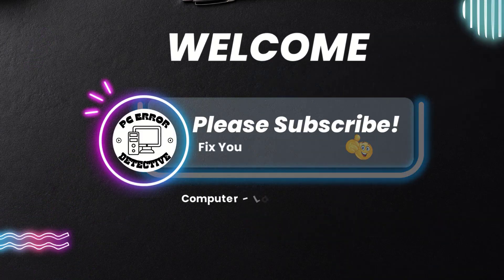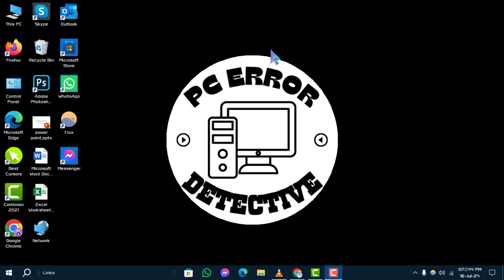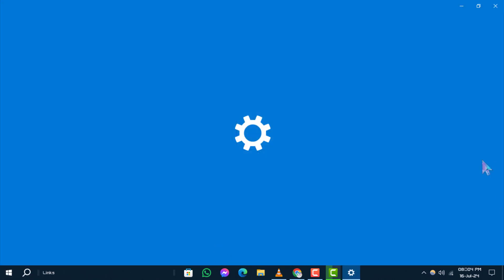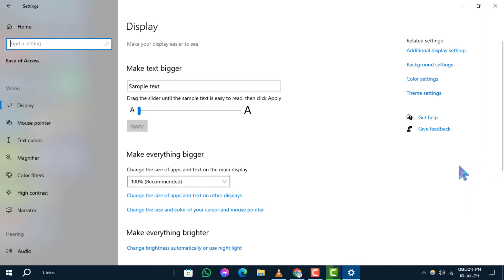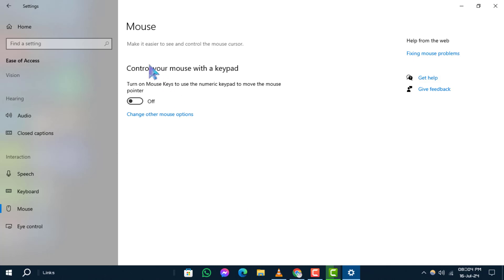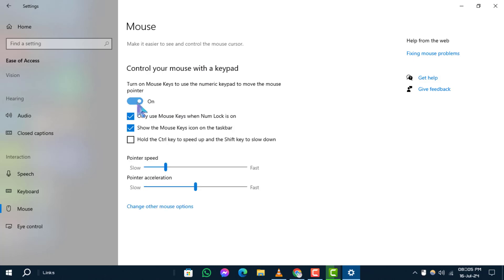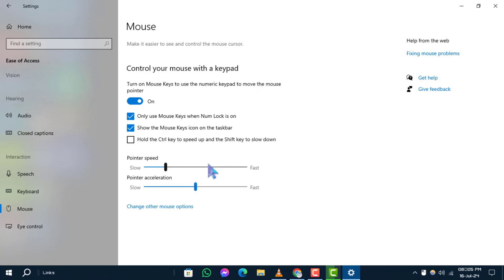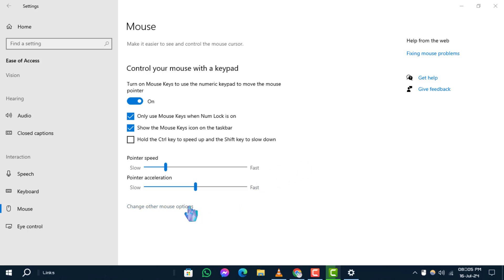How to Turn On Mouse Keys in Windows 10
Learn how to activate mouse keys in Windows 10 to navigate your computer using the numeric keypad. This feature is especially useful for those with mobility impairments or anyone who prefers using the keyboard over a mouse. In this video, we'll guide you through the steps to enable mouse keys, making it easier to control the cursor without a physical mouse.

- Enable mouse keys Windows 10
- Use keyboard as mouse Windows 10
- Activate numeric keypad for mouse Windows 10
- Keyboard navigation Windows 10
- Accessibility features Windows 10